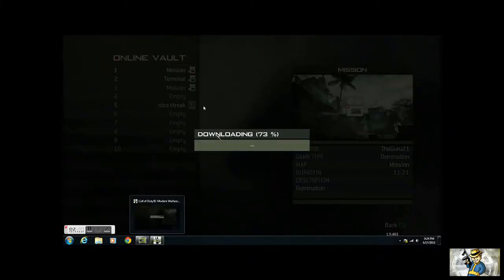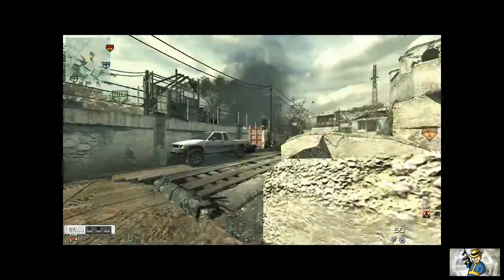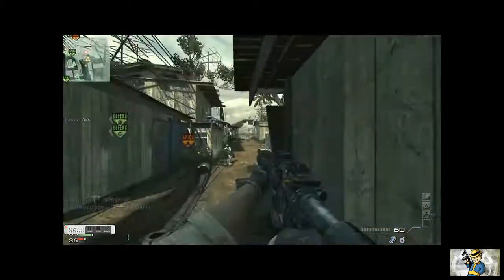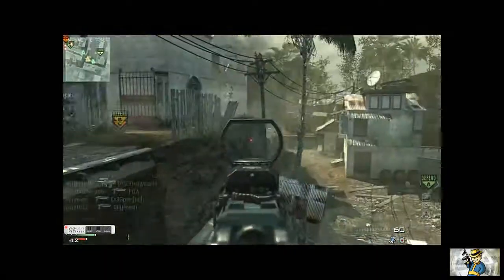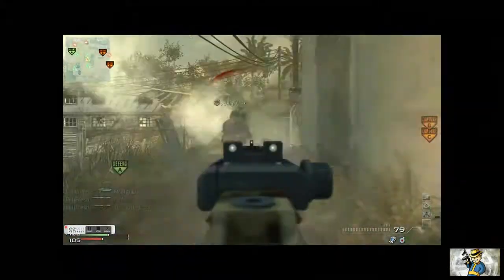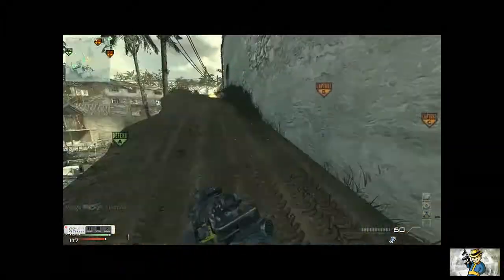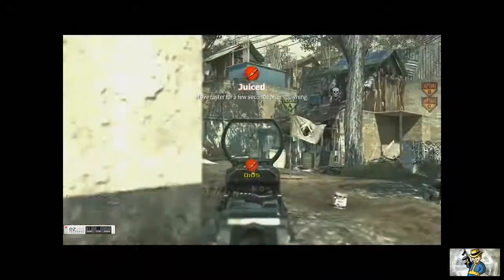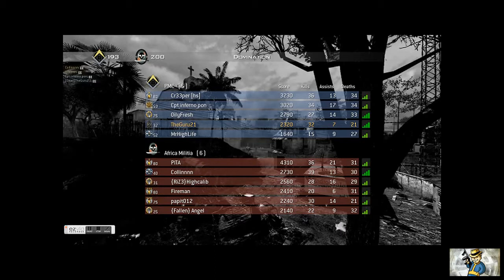Just A Random Commentary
Hey guys this is just a random commentary where i talk to you about random stuff. Enjoy the commentary thanks for yout time.